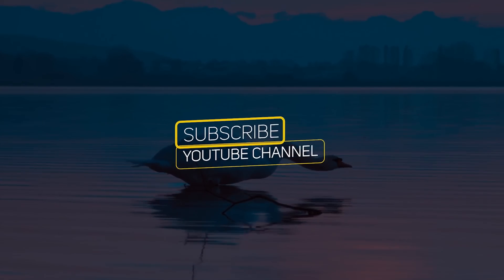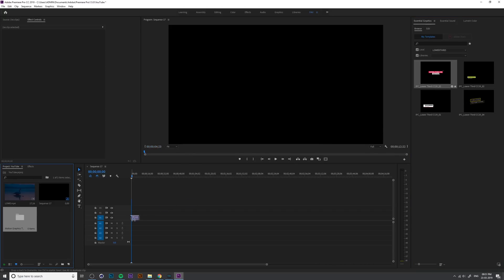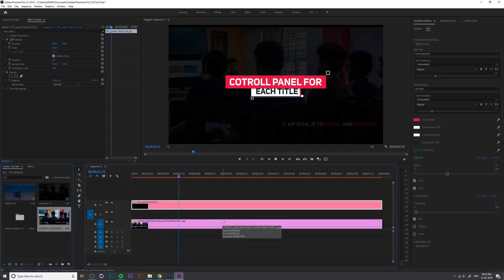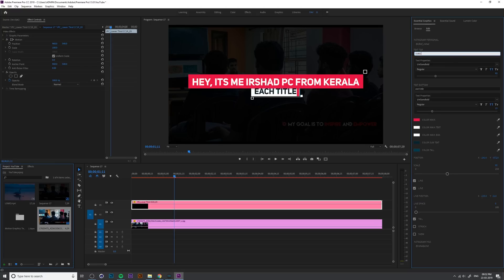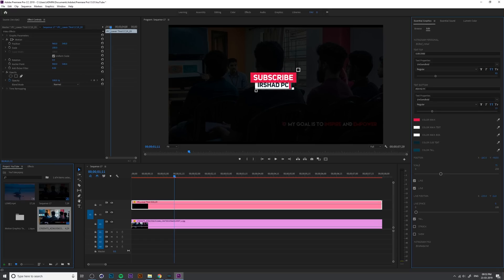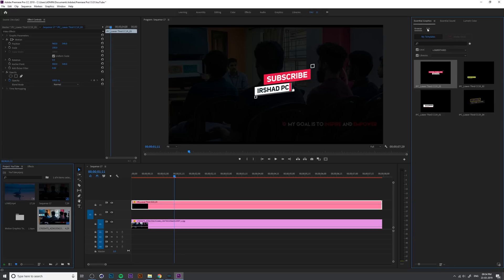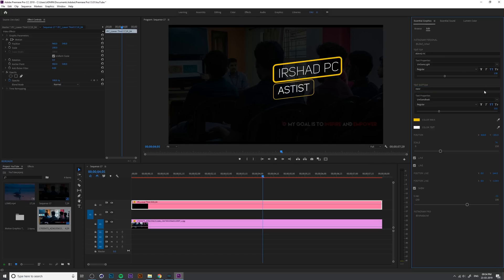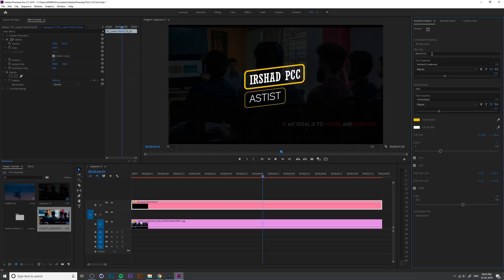Advanced Lower Third | Premiere Pro Template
Hey, today I am giving you free Lower Third premiere pro CC 19 motion graphic template. its a advanced customize essential graphic title and you can change color and font, position, size and everything . one of the most important updates is, you don't need to change box size and position. its will automatically resize and adjustable script.

Download Titles for new Premiere Pro CC 19 versions and its very important for filmmakers and YouTube content creators, food channel, gaming channel, fashions and every YouTube channel must have lower third